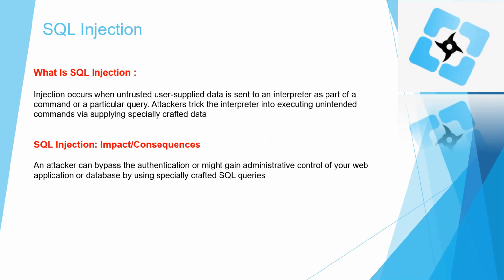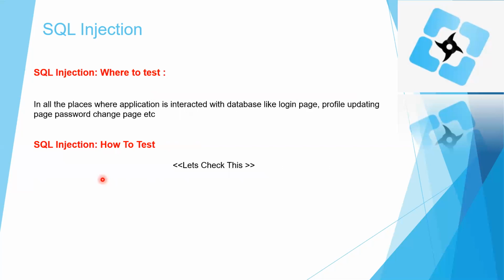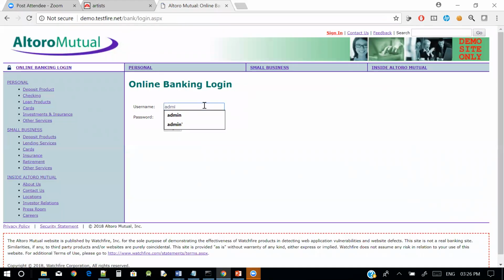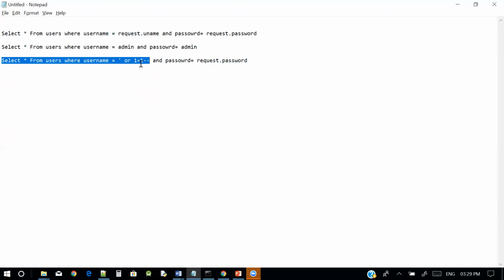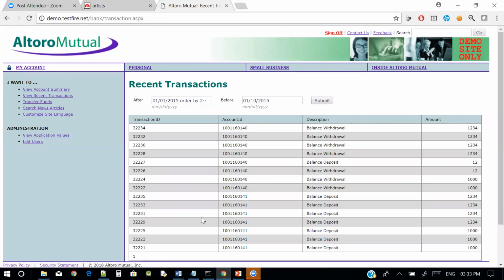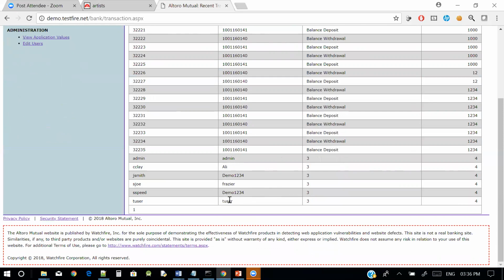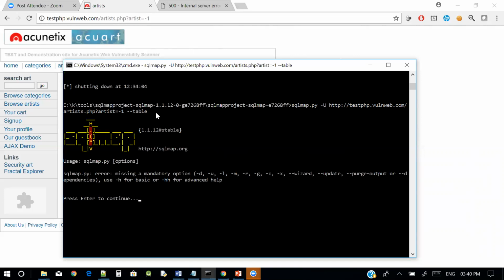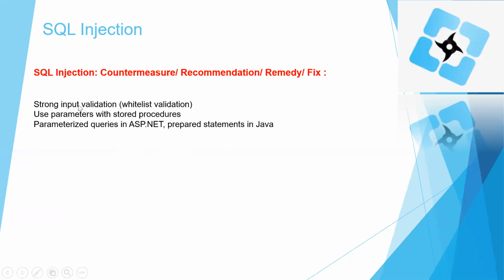QAFox - Security Testing Demo Video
This is a demo video on Security Testing. This video will take you through SQL Injection vulnerability.